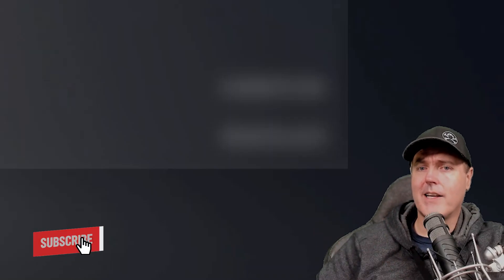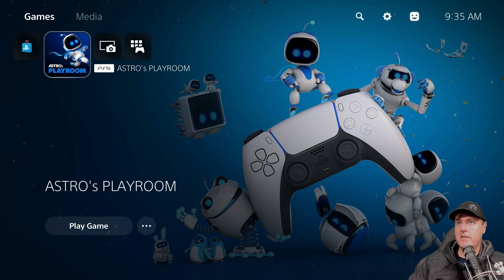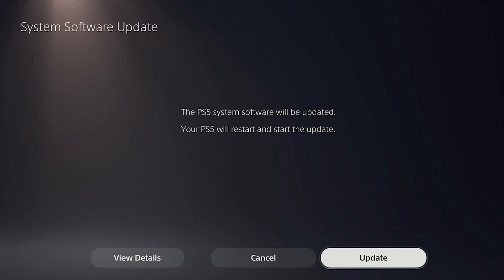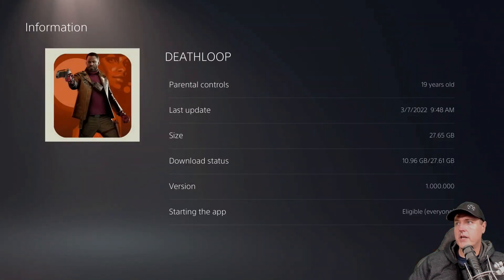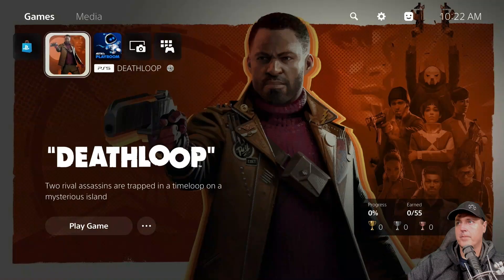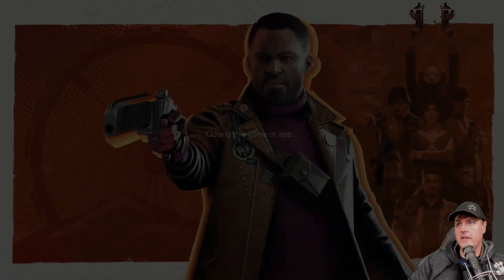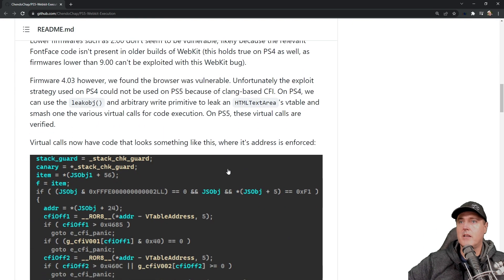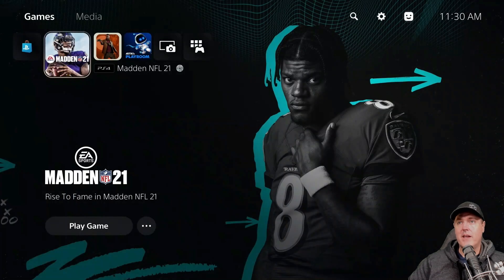Game Patches, Blocking System Updates & a Web Browser on PS5 4.03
0:00 Intro
0:58 Why stay on 4.03?
1:44 PS5 system software shipping now?
2:41 You can enjoy your PS5 on 4.03 without PSN
3:00 Updating Astro's Playroom
4:54 Why did you turn off the internet after the update?
6:49 PS5 Disc based games
8:27 What about games that require 4.00 for example?
10:22 PS4 Game Patches
12:20 What about Horizon: Forbidden West PS4 Game Disc
13:33 Same thing for Elden Ring
13:49 Recap on Game Patches?
14:10 Prevent system software updates from downloading
15:38 Access the browser
16:48 Running the webkit exploit
17:46 Wrap-up